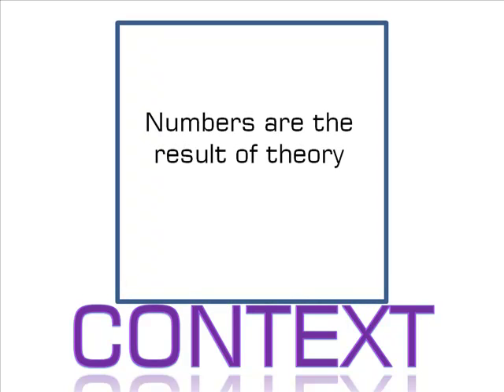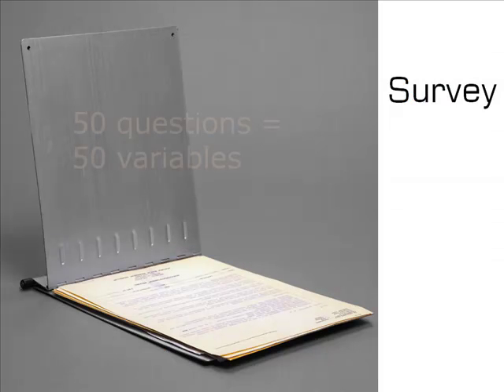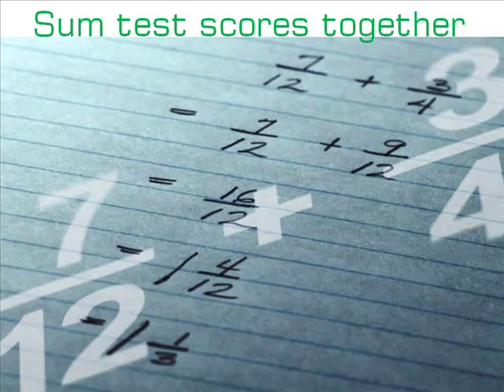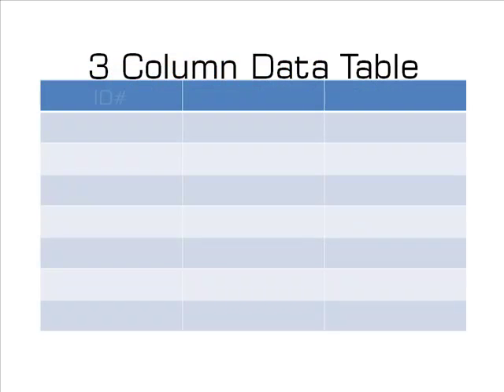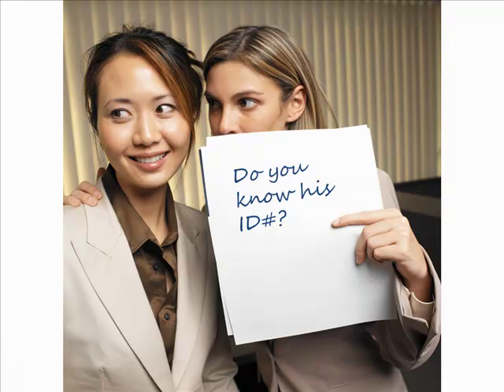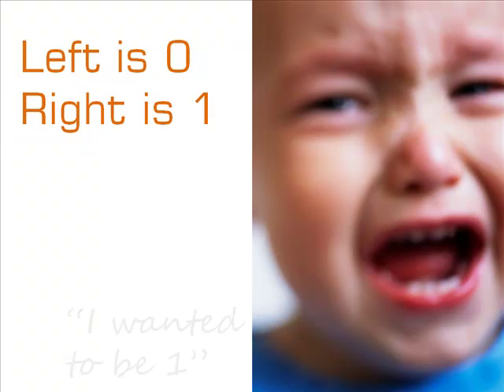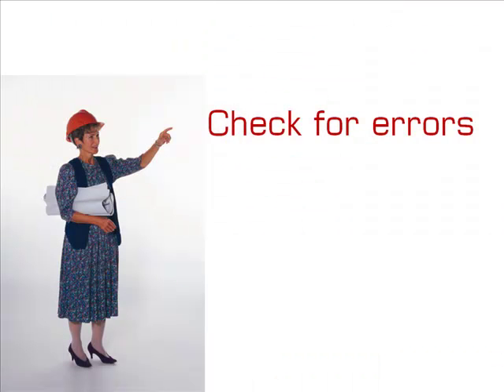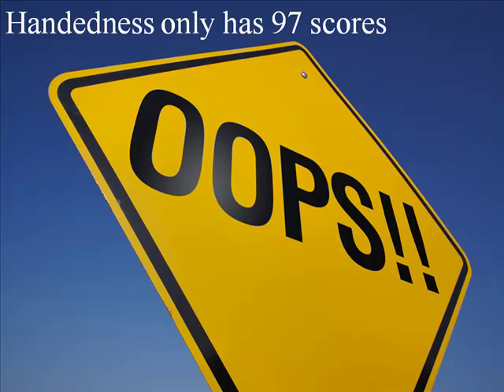Ken Tangen: Square Eleven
The 11th episode of Dr. Ken Tangen's "If You Know Nothing About Statistics". This is what to do with a pile of numbers, and how to make a data table.